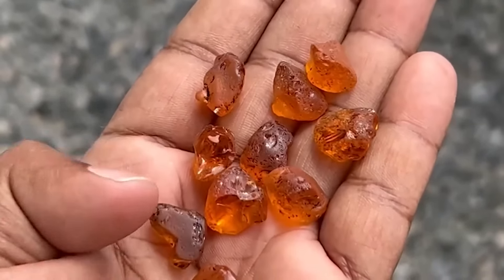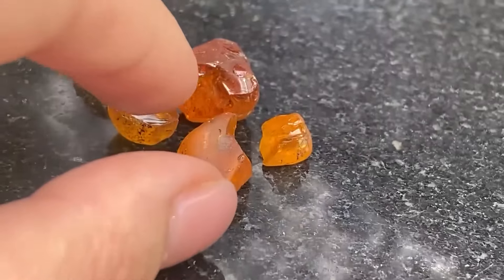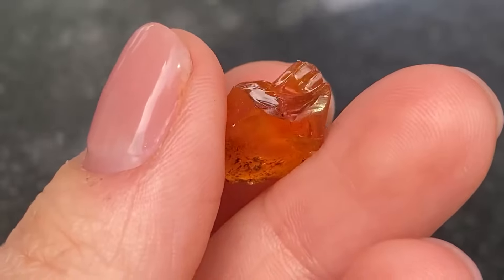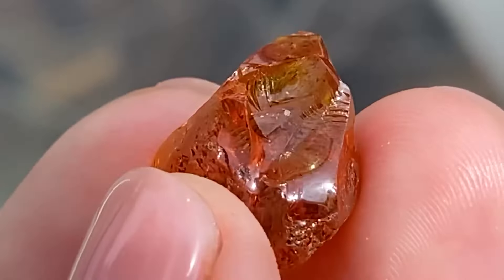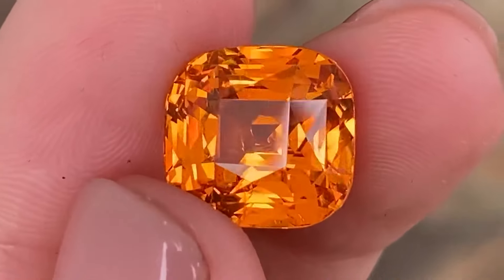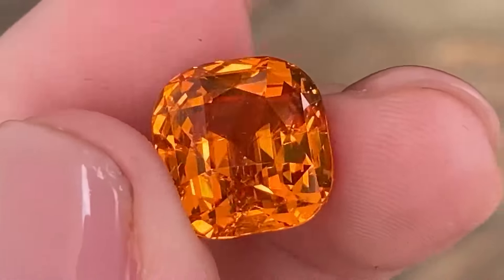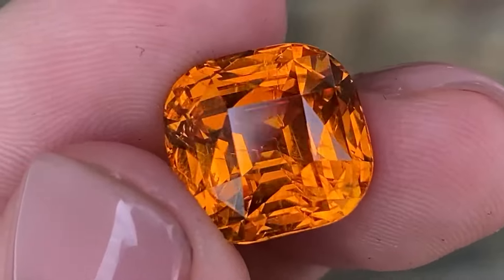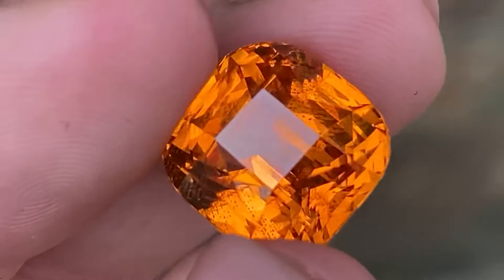50 000$ scam - massai garnets.